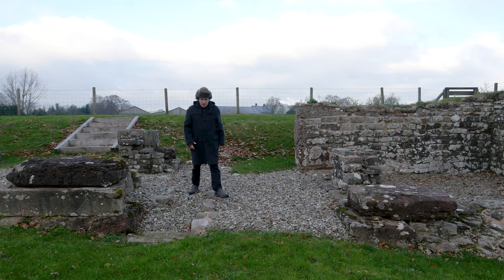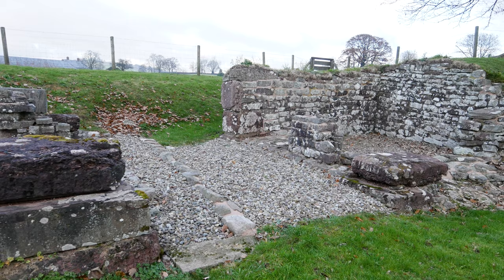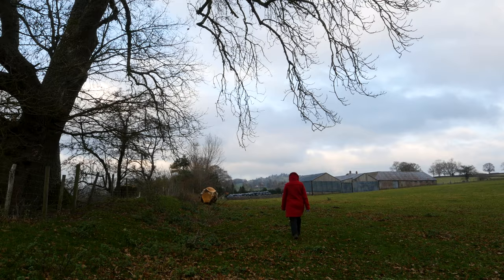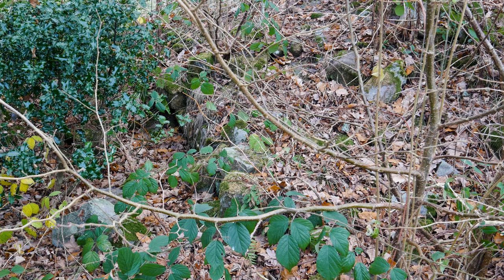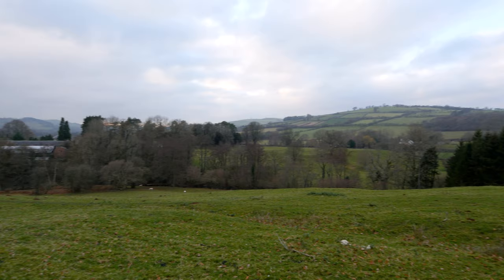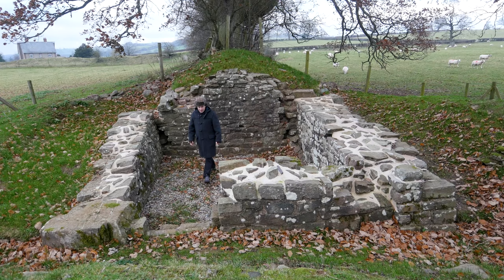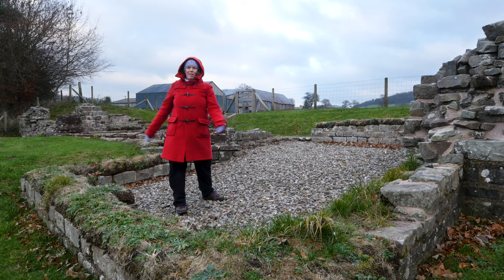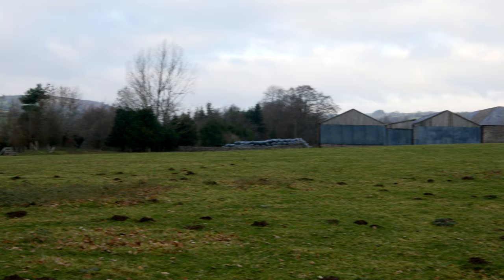How the Mighty Have Fallen- Brecon Gaer Roman Fort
Cadw states that Brecon Gaer Roman Fort "was once one of the Romans’ largest inland forts and a vital link in the occupiers’ defensive network in Wales."
Now just a few clues are left scattered around a field in the middle of a farm. Even the surrounding area doesn't give much of a clue that this was once such a prominent and important site.
But considering its around 1942 years old, and has no doubt had many careless owners, it's probably not doing too badly for itself.

Help us to make these films by becoming a Patron.